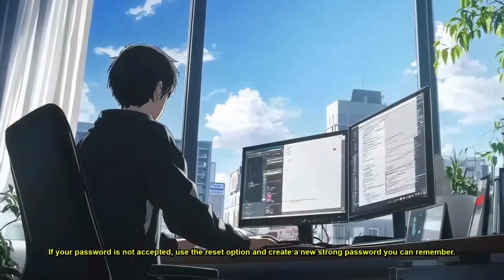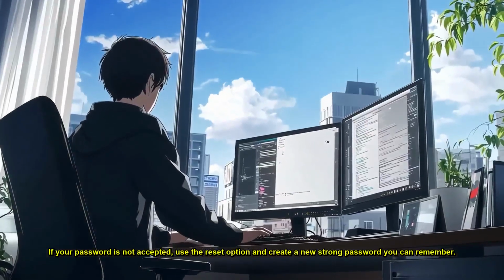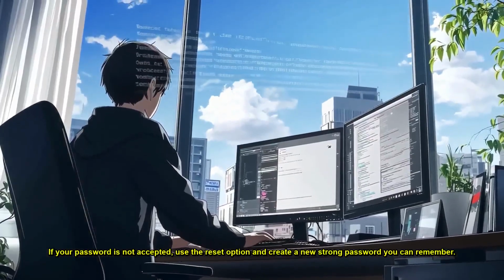How to enable Squarespace SEO settings for higher local traffic - Detailed Guide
Unlock the potential of your Squarespace website with our detailed guide on enabling SEO settings specifically designed to boost your local traffic! In this video, we'll walk you through step-by-step instructions to optimize your Squarespace site for search engines, helping you attract more local customers. Discover essential tips, best practices, and key features that can elevate your online presence. Whether you’re a small business owner or a web developer, this guide will empower you to make the most of your Squarespace platform. Don’t miss out on increasing your local visibility!